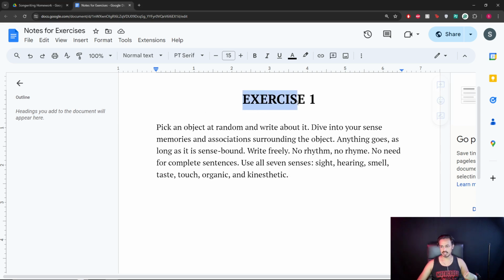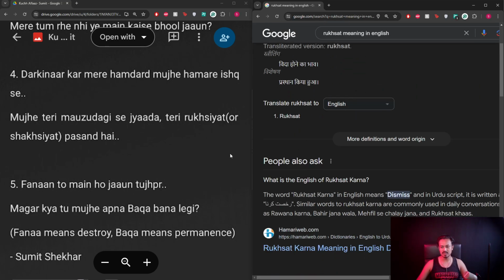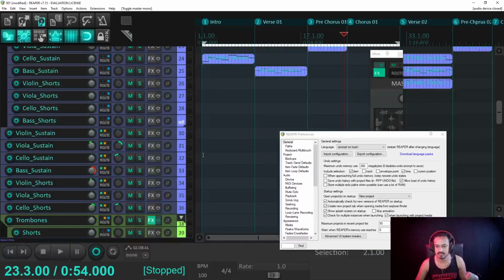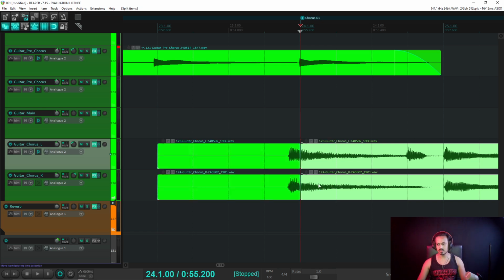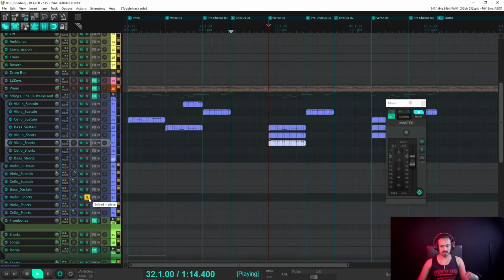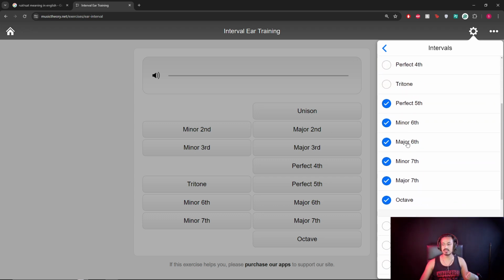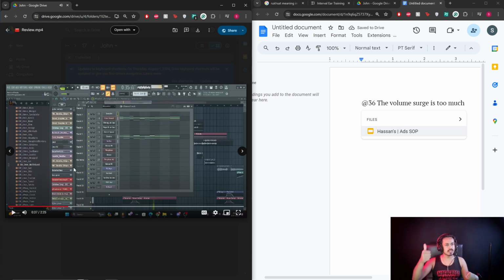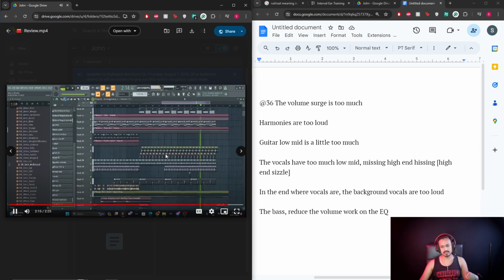22 May - Music Production Batch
Today we finished levelling our track!

We will not look at gathering refernces to start our mixing process and even look at re-recording parts that don't fit!

We will also start talking about takes and how to use them effectively! We will begin our EQing on Monday!